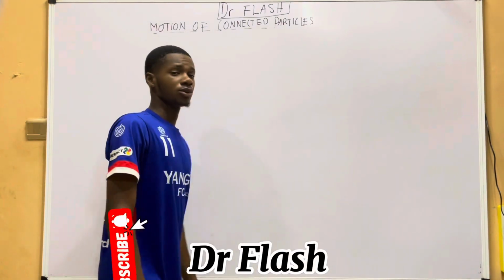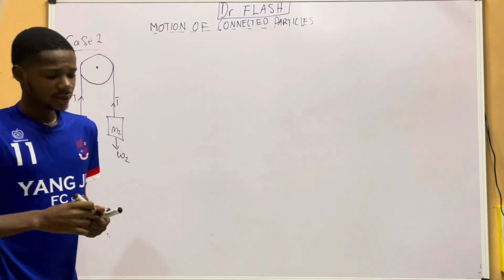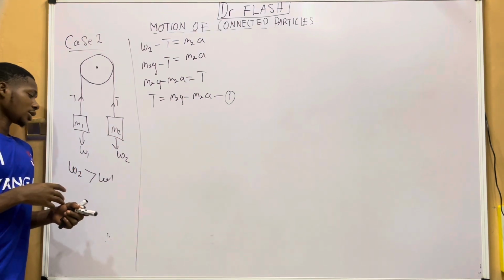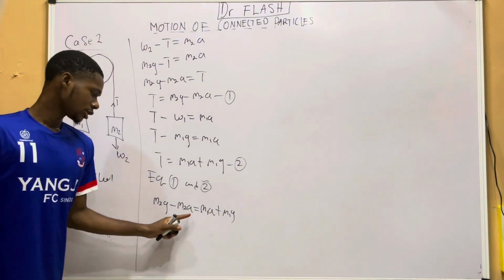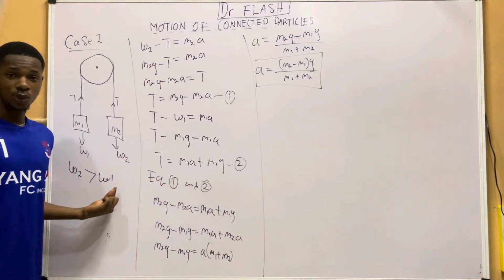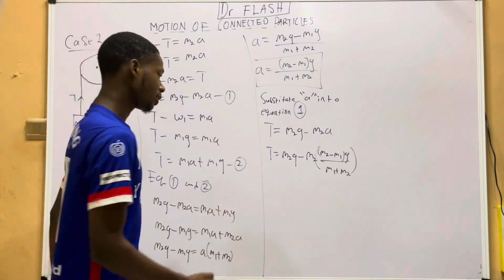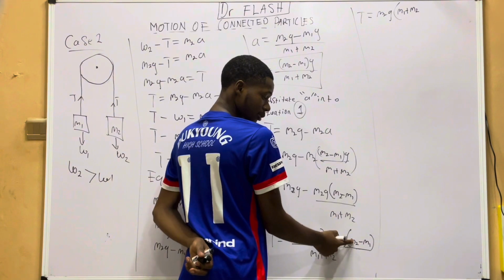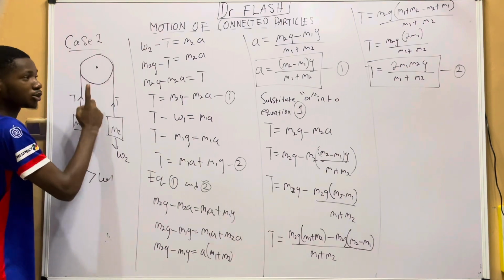Motion of connected particles. A massless pulley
Pulley
Motion of connected particles
Phy111
Mechanics
Uniben
100L
Jamb
Waec
Physics